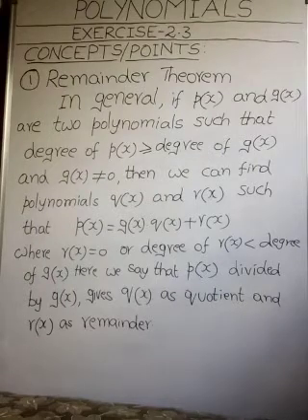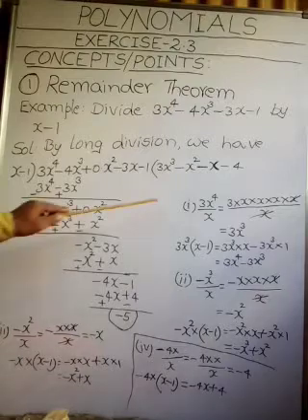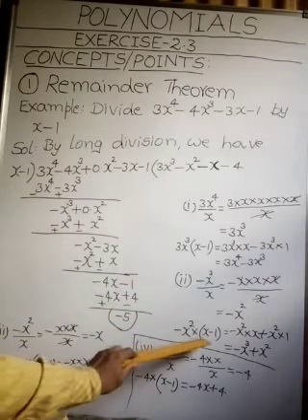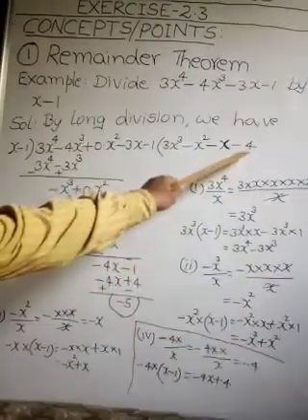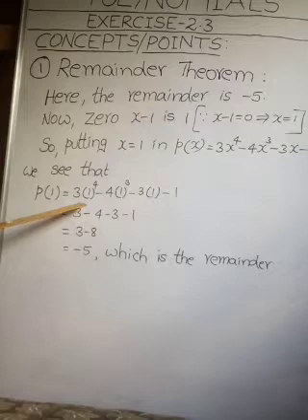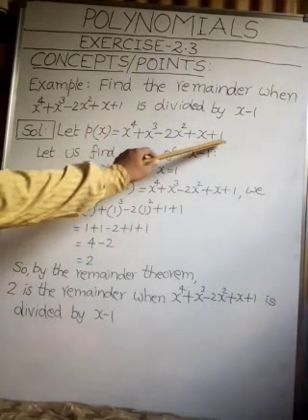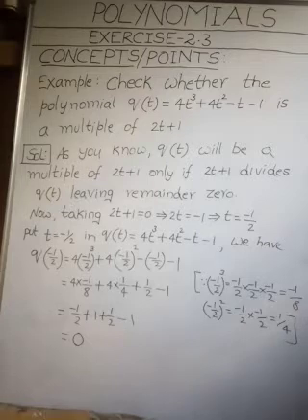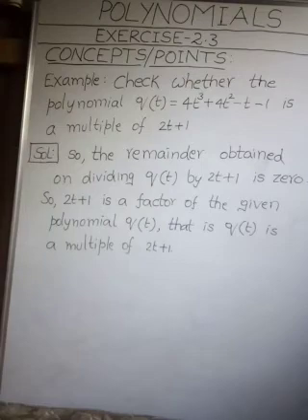9th - EX - 2.3 - CONCEPTS - PART - 2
POLYNOMIALS - EXERCISE - 2.3 - CONCEPTS - PART - 2